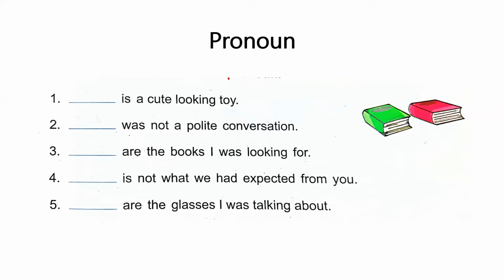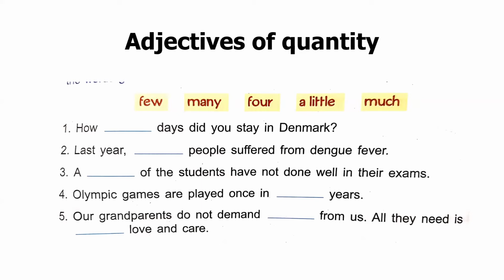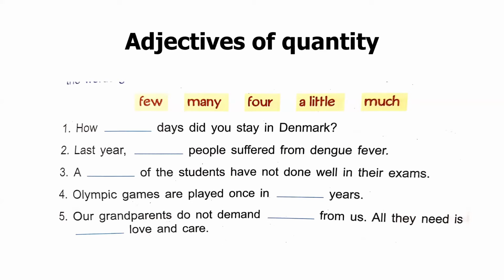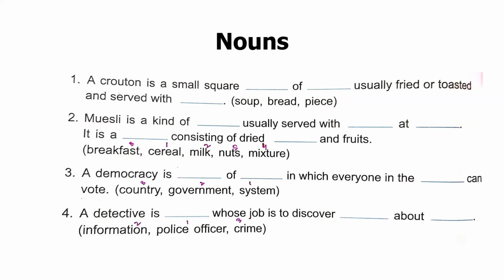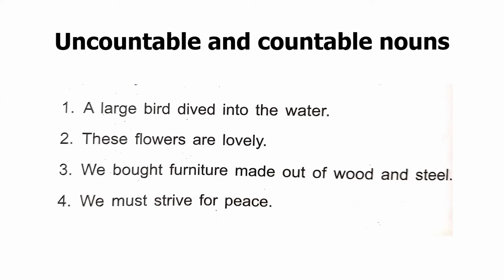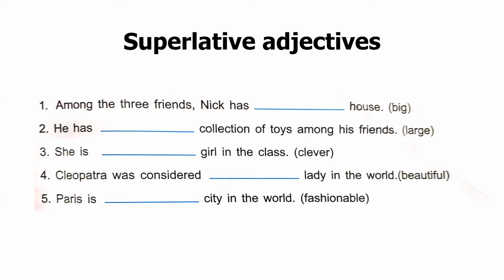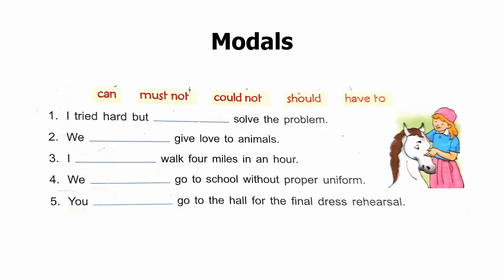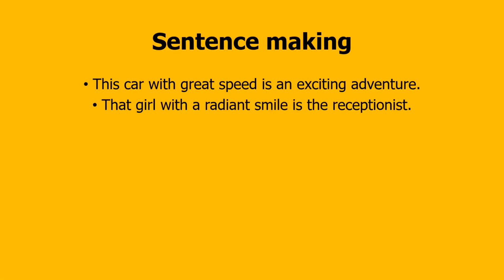English Grade 6 Lesson # 21